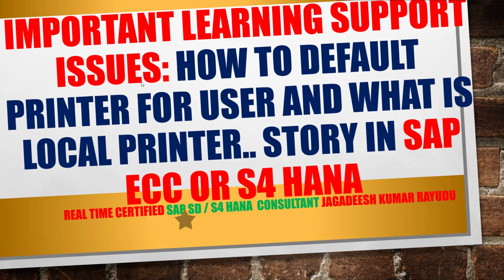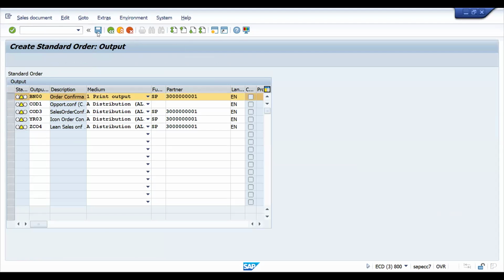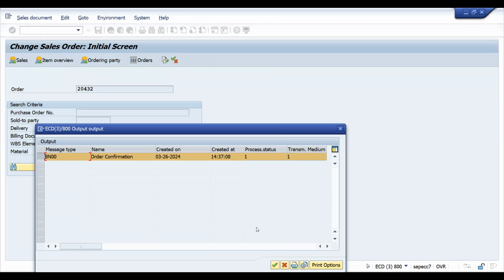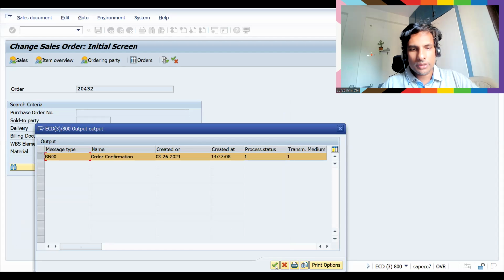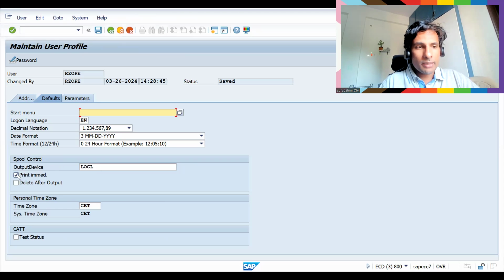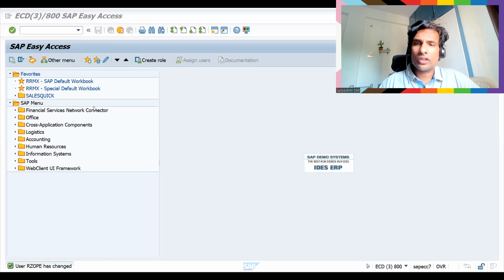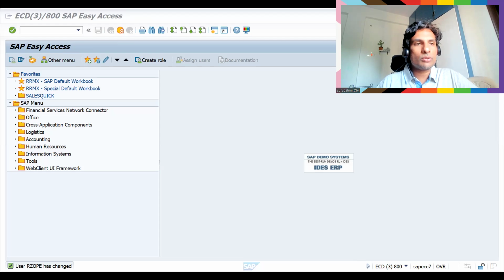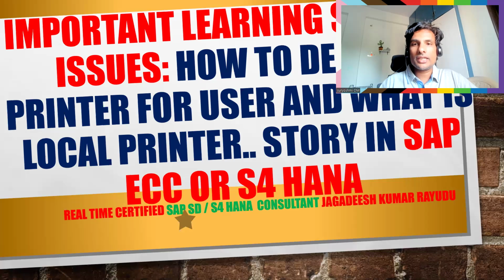Important learning support issues how to default printer for user and what is local printer Story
Best book for sap sd: